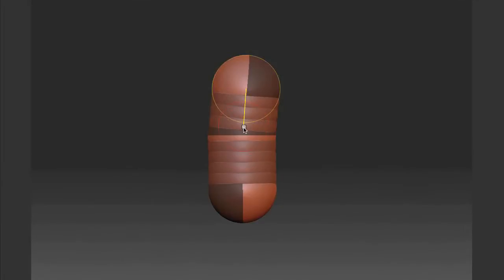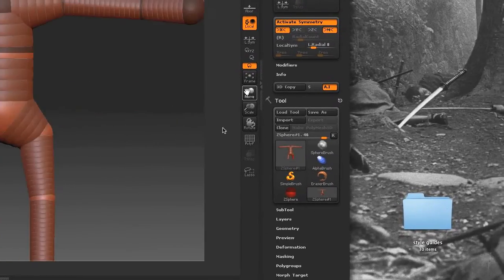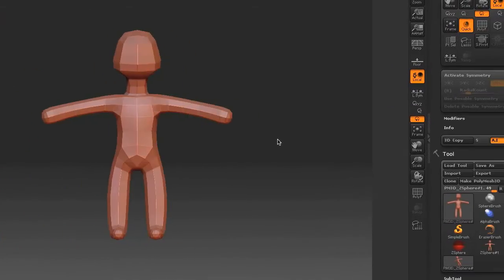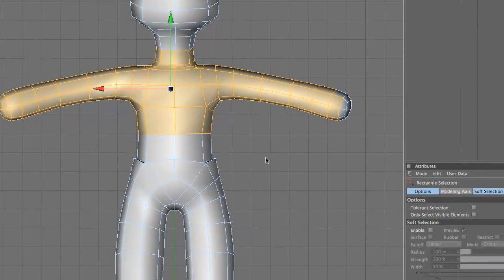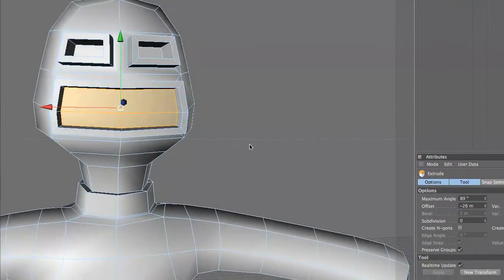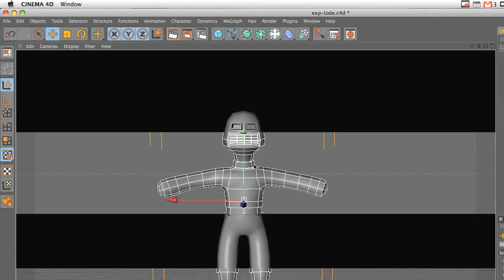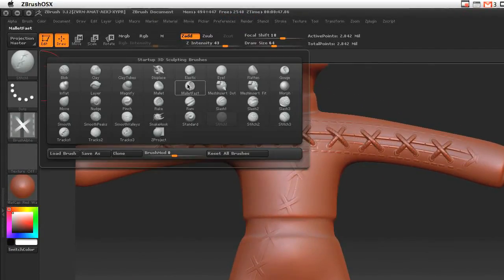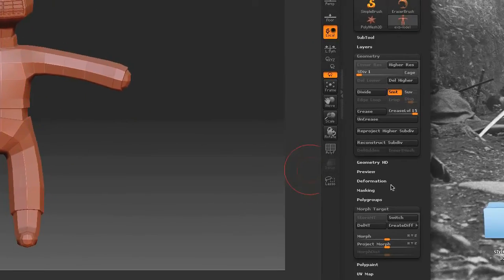Zbrush to C4d to Zbrush to C4d Demo 1 of 2 720p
I demonstrate the workflow I'm using for my new film using Zbrush and Cinema 4d together... I will make the second part of this video soon!

So what I did in this video was...

Make base mesh using Zspheres in Zbrush
Exported OBJ to Cinema 4d
Further modeling in Cinema 4d +
UV map creating in Cinema 4d
Export OBJ to Zbrush
Subdivided the mesh in Zbrush and painted high res detail...

Exporting Displacement maps to C4d
Subpolygon displacement in C4d
Painting the displaced mesh in Bodypaint